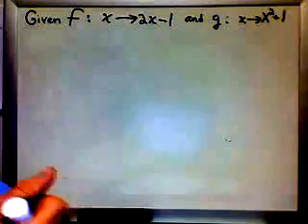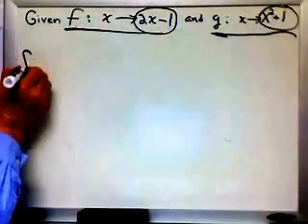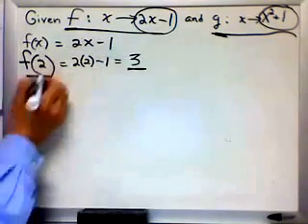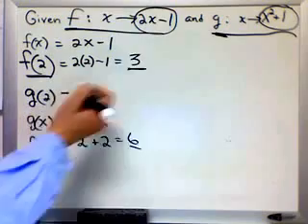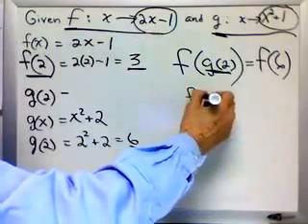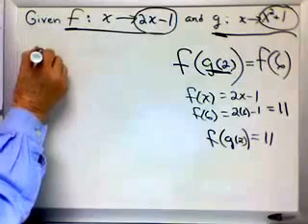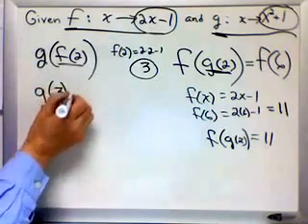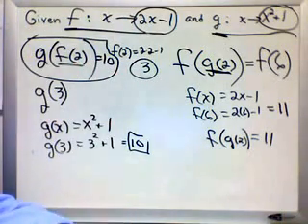Functions fx, gx, fgx gfx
algebra p. 144